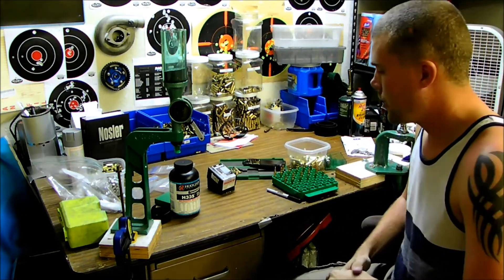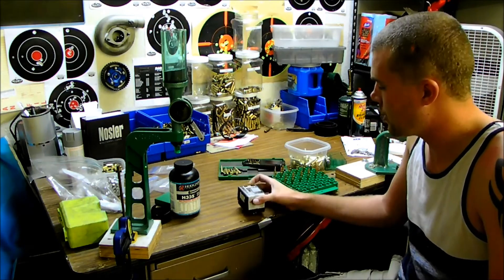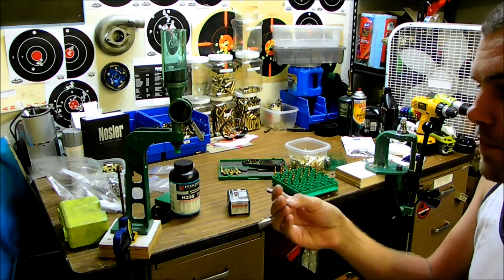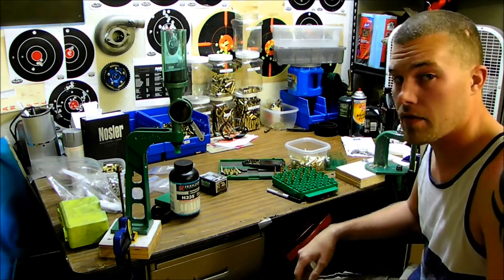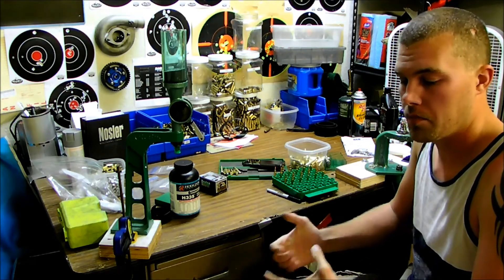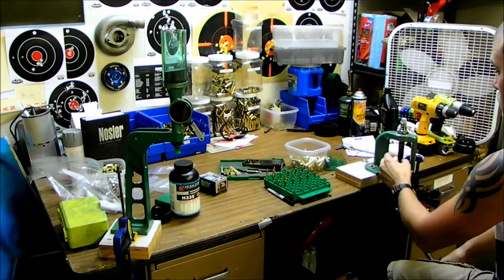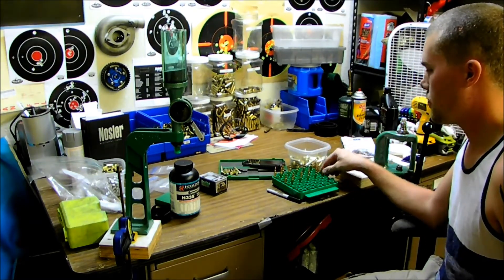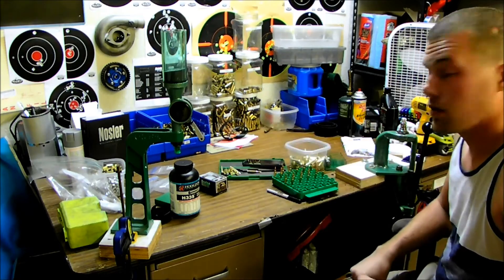Nosler 55 grain Ballistic tip Varmint .223 for AR15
I am loading up some Nosler Ballistic Tip Varmint Bullets 22 Caliber (224 Diameter) 55 Grain Spitzer Boat Tail for my ar15. In the video I am loading 30 rounds with different amounts of Hogdon h335 smokeless gun powder. The ar15 rifle that i will use is capable of 1inch groups ar t 100 yards easily with my own 55gain FMJ plated bullets. So i am hoping for good results with the Nosler bullets so i can use them to shoot hogs.
Technical Information
Caliber: 22
Bullet Diameter: 0.224
Bullet Weight: 55 Grains
Bullet Length: 0.810"
Bullet Style: Ballistic Tip Spitzer
Bullet Coating: Non-coated

Ballistics Information:
Sectional Density: 0.157
Ballistic Coefficient: 0.267

I Trim my brass to 1.745''
OAL is 2.228''
favored powder load is 25grains